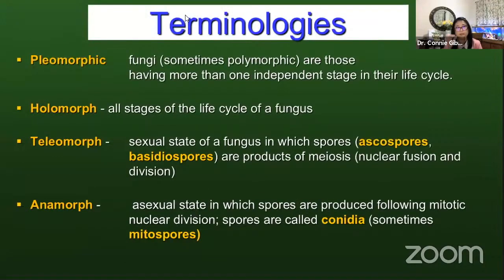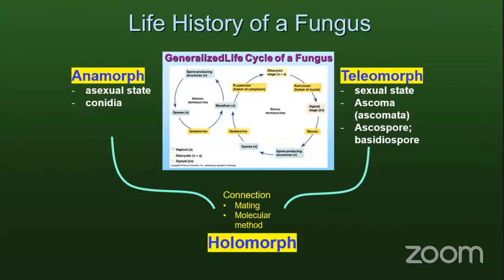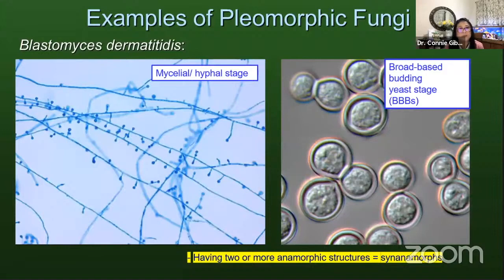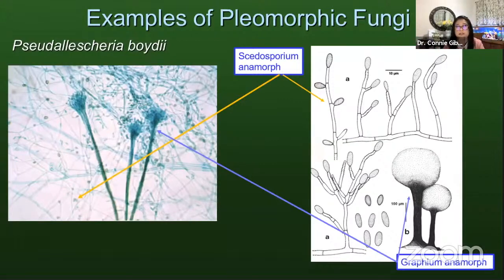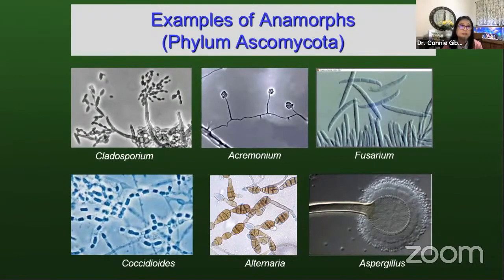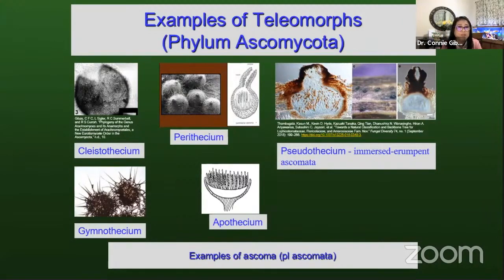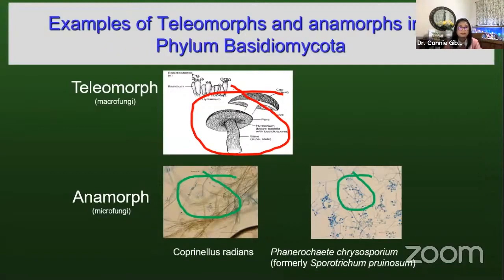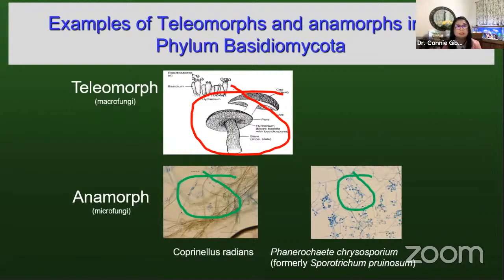[MYCOLOGY BASICS] Common Terminologies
FEATURING Dr. Connie Canete-Gibas